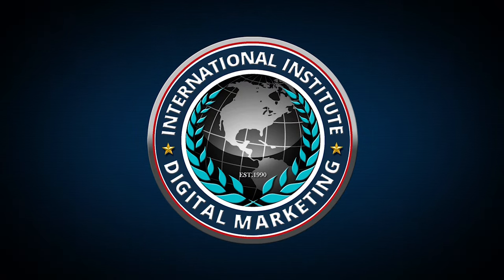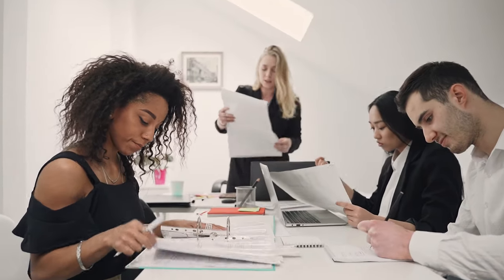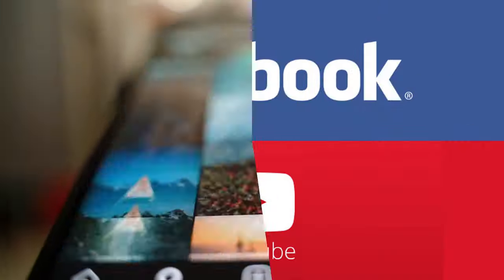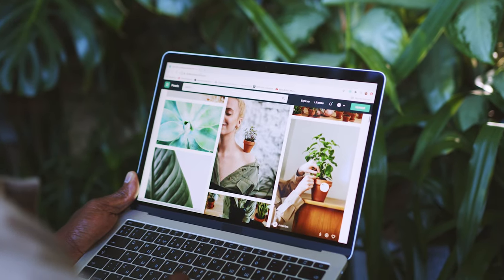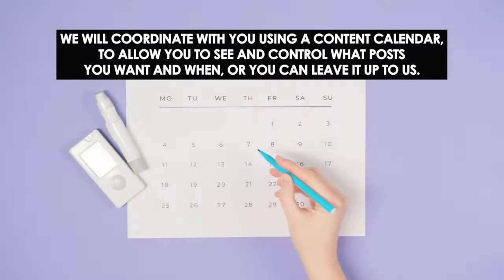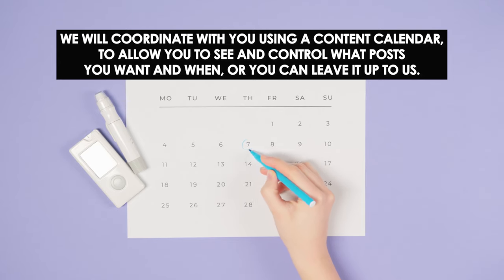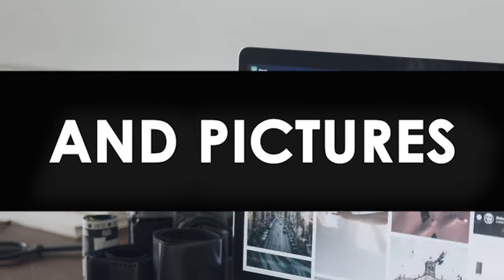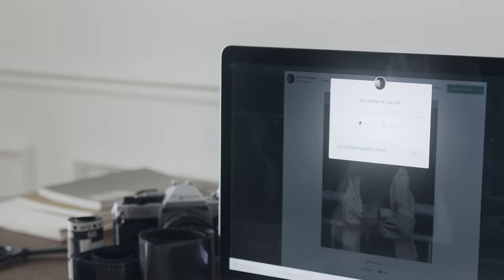SocialMediaMarketing for your Business | INTERNATIONAL INSTITUTE OF DIGITALMARKETING ™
0:00 - 0:38 Introduction: "International Institute of Digital Marketing"
0:49 - 1:30 Chapter 1: "Social Media Marketing Plans"
1:32 - 2:22 Chapter 2: "Membership Tiers and Services"
2:29 - 3:56 Chapter 3: "Comprehensive Social Media Management"
3:58 - 4:22 Conclusion: "Why Choose International Institute of Digital Marketing"

International Institute of DigitalMarketing has worked to formulate a socialmediamarketing plan that allows organizations worry-free automation of their socialmediaaccounts, from Facebook to Youtube. Complete, fully customizable automation with quick and easy communication to make changes as necessary.

To fit the individual needs of different organizations, we’ve developed three separate plans, following different price brackets; These are Basic, at $495 a month, Pro, at $695 a month, and Premium, at $995 a month.

Basic is everything a burgeoning organization needs for automation of their socialmediamarketing, offering thirty posts a month, a video up to three minutes long, custom graphics, bi-weekly reports on how your socialmedia is performing, and more.

Pro offers a more in-depth and measured approach to your socialmedia marketingcampaign, allowing up to three videos a month, daily monitoring of socialmediaperformance, automated communitymanagement, customvideos, and everything included in basic.

Premium is the premier tier for socialmediamanagement. Just some of the benefits are the creation of articles and blogposts of your choosing for contentmarketing, online PRmanagement to help you focus on creating a better consumer experience, in addition to the existing services offered in both Basic and Pro.

We will run advertisementcampaigns for you on the platform of your choice to promote your business and garner new customers. We will coordinate with you using a contentcalendar, to allow you to see and control what posts you want and when, or you can leave it up to us!

We’ll create unique videos and pictures for your socialmediaaccounts, that follow your company style and provide valuable information to consumers, as well as expanding brandrecognition. With copywriting, we will offer professionally written posts for your socialmedia, with extensive research into keywords and SEO to help your business gain visibility on the internet.

We monitor the activity and statistics of your socialmediaaccounts daily and report to you on anything that might need your attention. We will also interact with your audience, creating a network that allows them to connect and grow. Finally, we will write up a report bi-weekly that describes what we achieved and how your socialmediaaccount performed.

So, why choose us?
Because with us, you get a group of professionals willing to work closely with you to achieve the results you’re looking for through socialmediamarketing, with attention to detail realized by individuals assigned to specific tasks, communicating and working together to reach set goals. There is simply no industry that doesn’t need socialmedia in this day and age, so we work hard to allow more organizations a way to enter the world of socialmediamarketing.

INTERNATIONAL INSTITUTE OF DIGITAL MARKETING ™ is a certifying body founded in the USA by several long-standing marketers. We have years of experience in business, marketing, and more, and have put forth our combined experience to develop IIDM. Digital Marketing is something that’s all around us, yet there has been no solid foundation for marketing in many, many years. In the news, there are blunders again and again by companies, failing some of the core aspects of modern marketing. Because of this, the need for a solid, stable foundation for marketing in the modern world is needed-- a foundation with the ability to be built upon and developed with time.